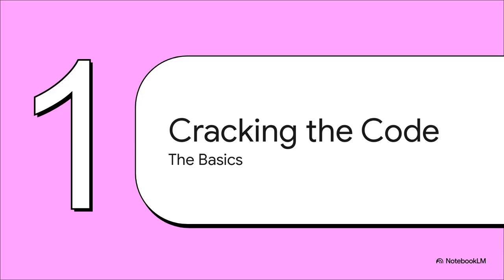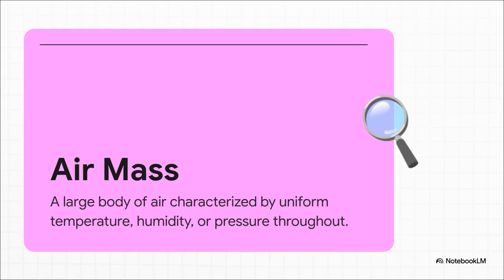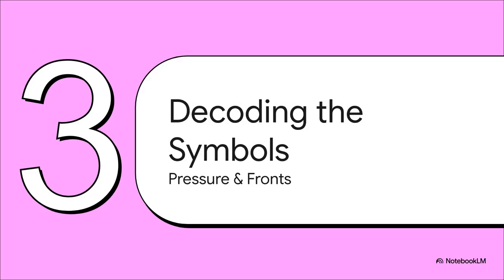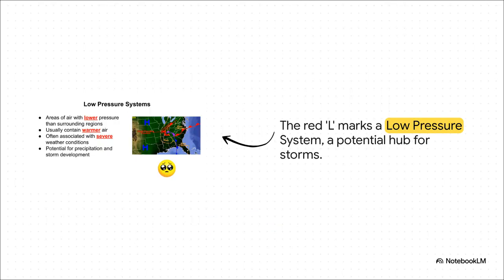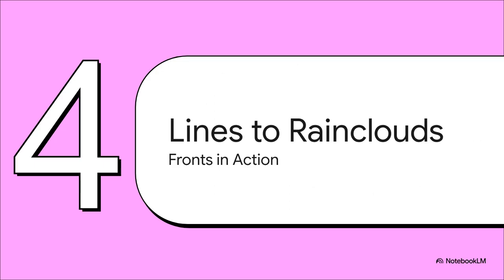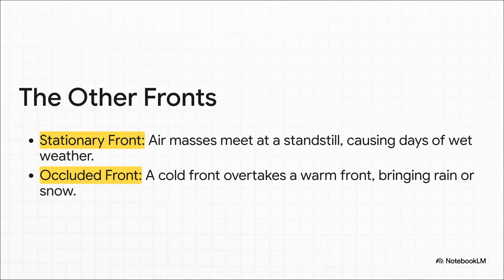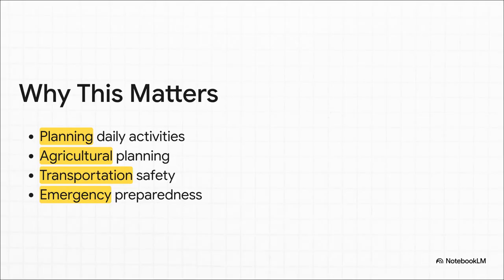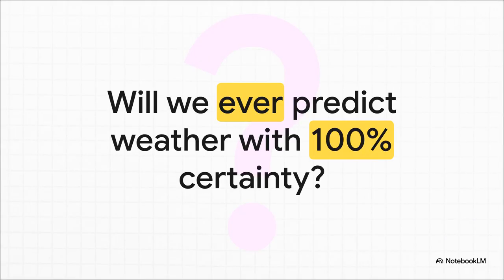Cracking the Weather Code